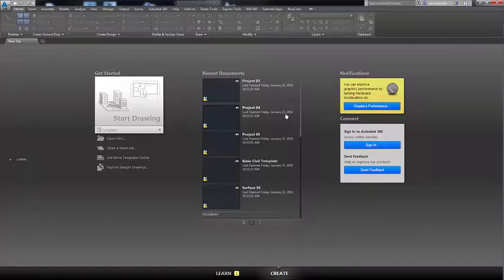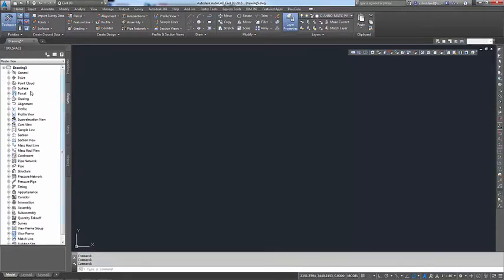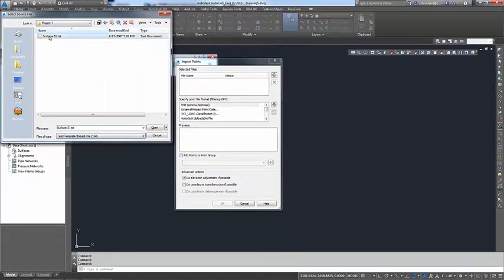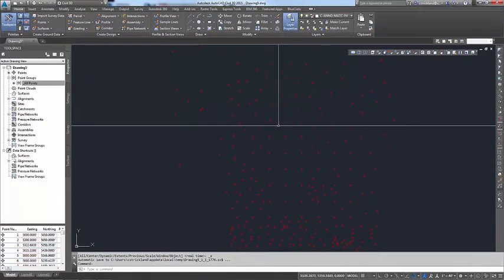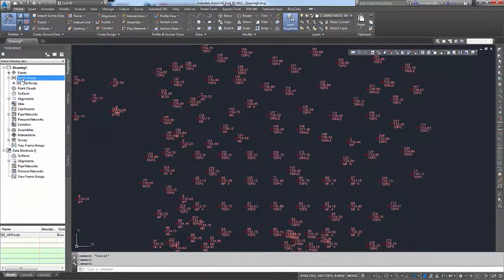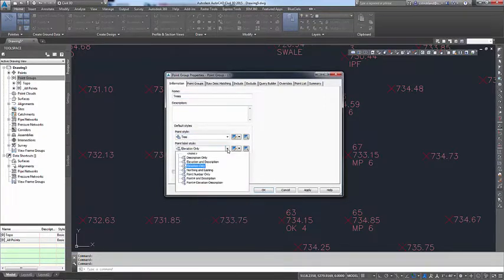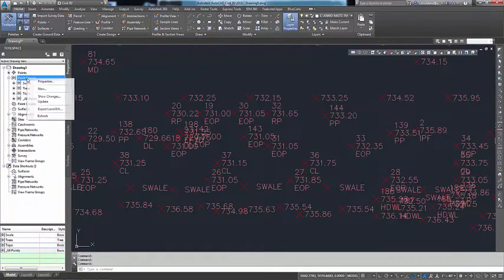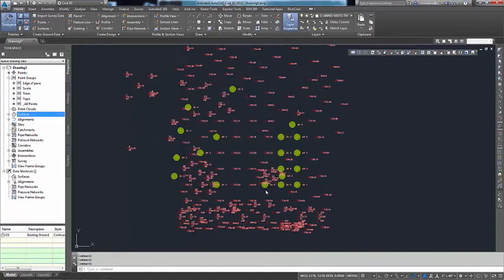How to create CoGo points in civil 3D